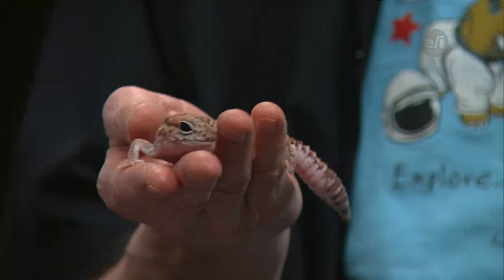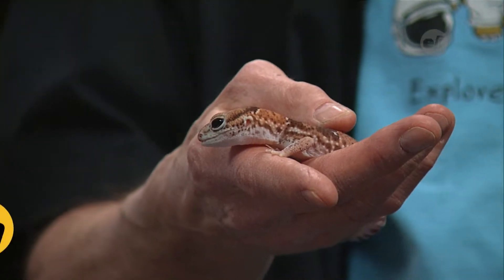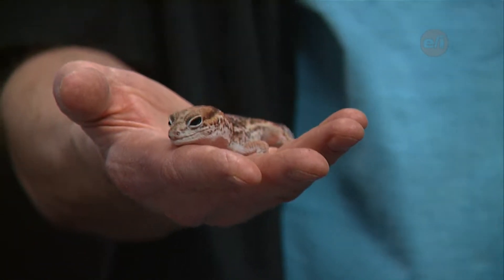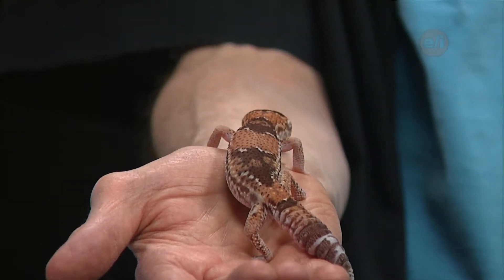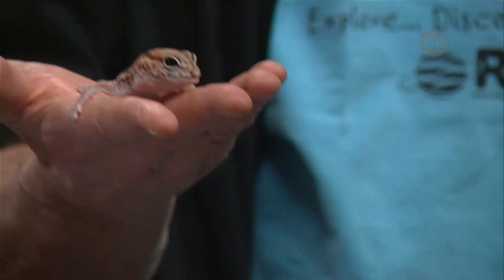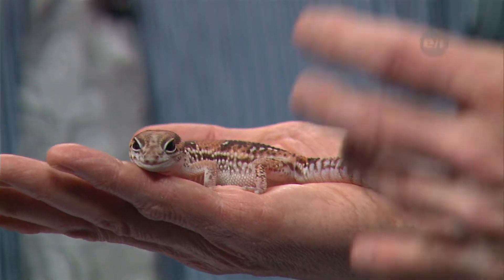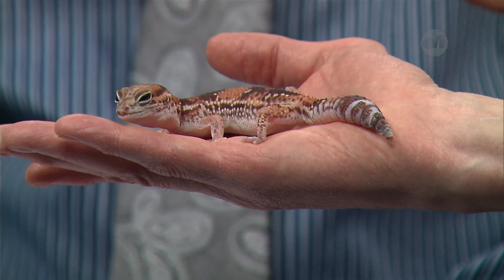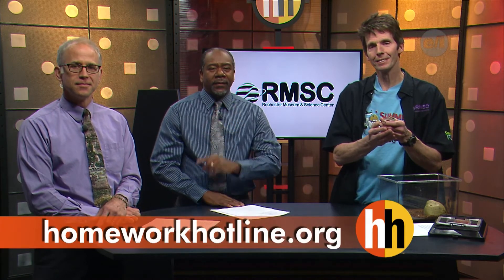Homework Hotline: African Fat Tailed Gecko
Tim from the Rochester Museum and Science Center stopped by with Sophie the African Fat Tailed Gecko. Check it out!